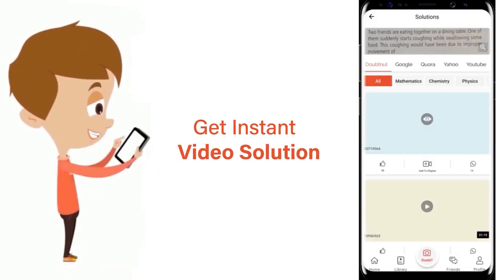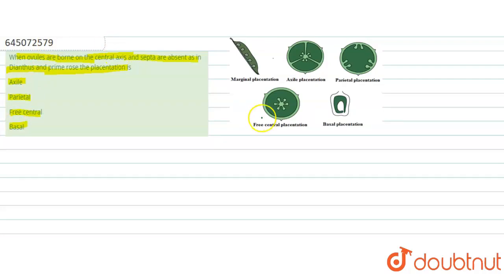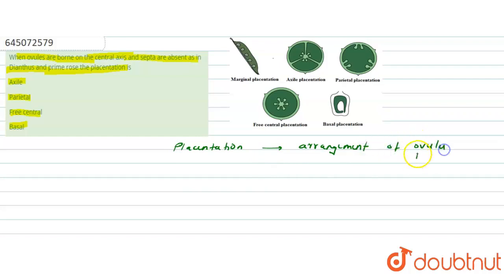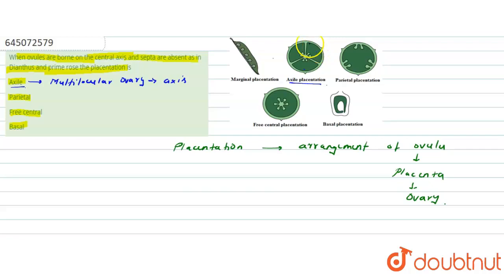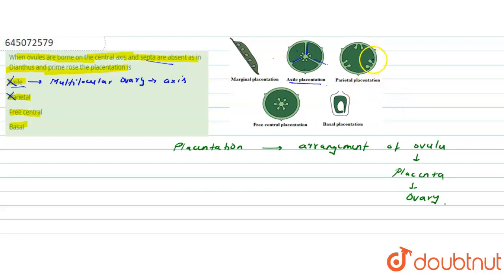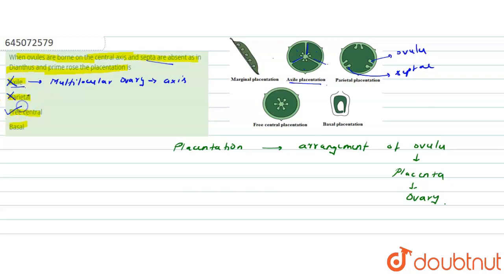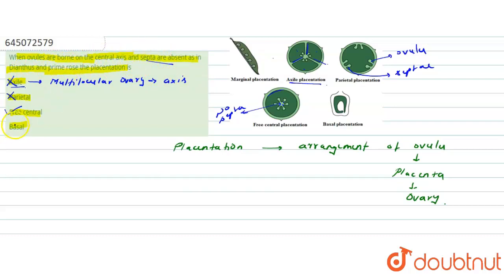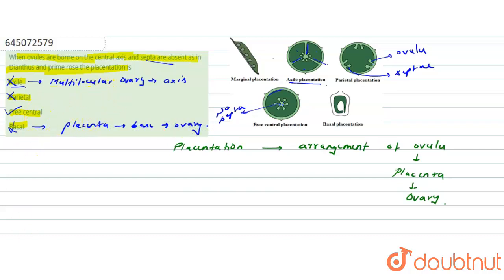When ovules are borne on the central axis and septa are absent as in Dianthus and prime rose the...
When ovules are borne on the central axis and septa are absent as in Dianthus and prime rose the placentation is
Class: 12
Subject: BIOLOGY
Chapter: NTA NEET SET 50
Board:NEET

👉 Have Any Query? Ask Us.